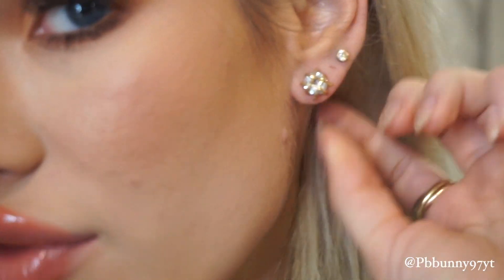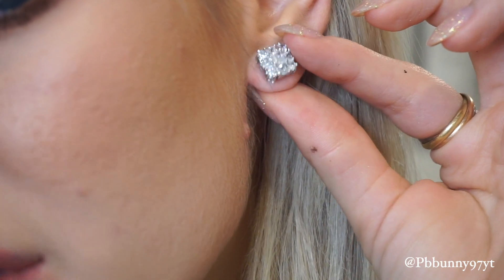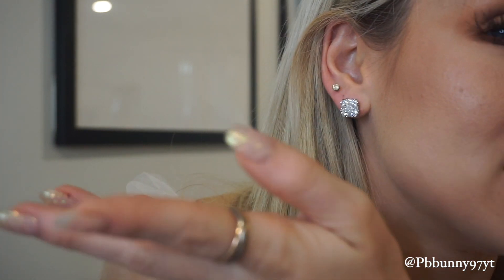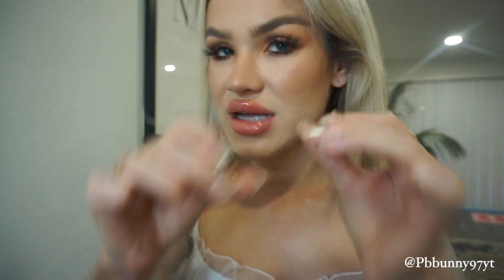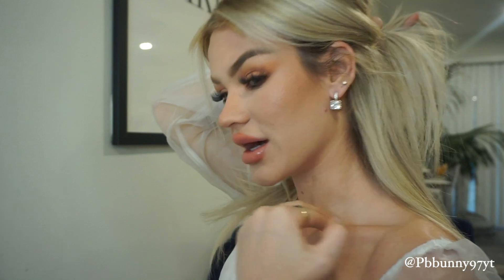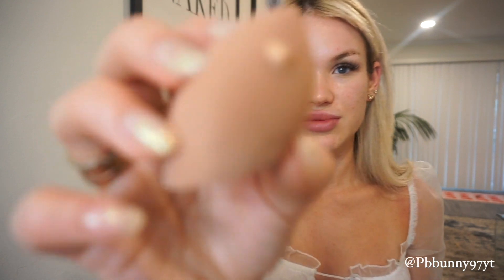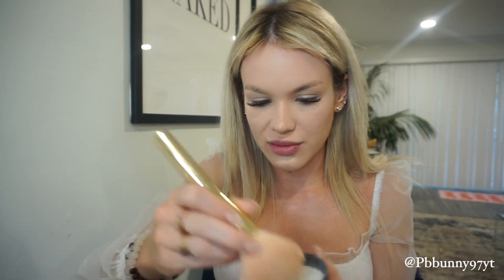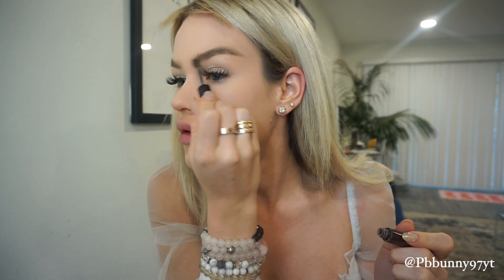Why I Stopped Drinking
Today I talk about why I stopped drinking. My Instagram @Pbbunny97yt!

NEW CLYDE COLLECTION
*only available for ONE WEE (January 15th-22nd)

-Tarte Base Tape Primer

-Tarte Shape Tape Foundation (27H)

-Tarte Shape Tape Concelaer (12N)

-Laura Mercier Under Eye Secret Brightening Powder

-Laura Mercier Translucent Setting Powder

-Urban Decay Brow Down Palette (Taupe Trap)

-Hourglass Ambient Bronzer (Luminous Bronze Light)

-Tarte x Lele Pons Palette (Blush “Playa”)

-Laura Mercier Caviar Eye Stick (Vanilla Kiss)

-Tarte x Whitney Simmons Palette: was limited edition

-Tarte Maneater Mascara

-Laura Mercier Lipliner (Rosewood)

-Tarte H20 Gloss (Blitzen)

-Laura Mercier Face Illuminator Powder (Indiscretion)

-Monthly Magic Box (Only Available first 7 days (week) of the month)

-Rose Gold Water Bottle

Xo,
Polina